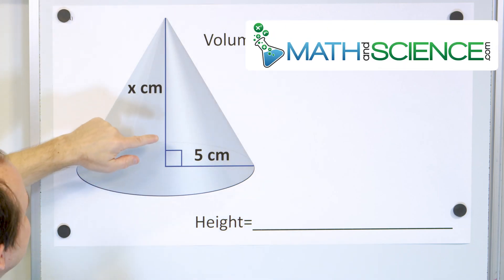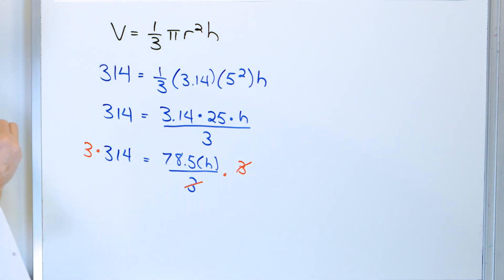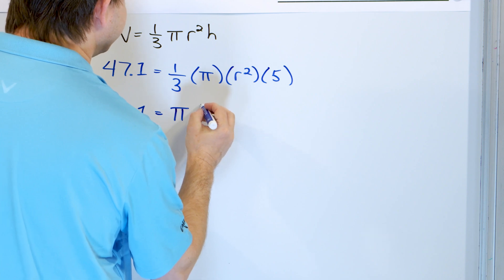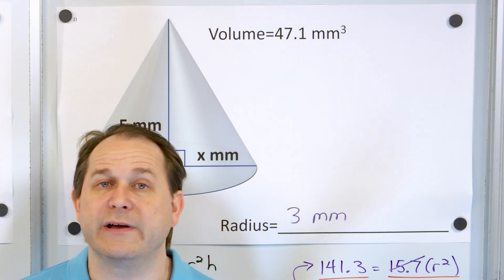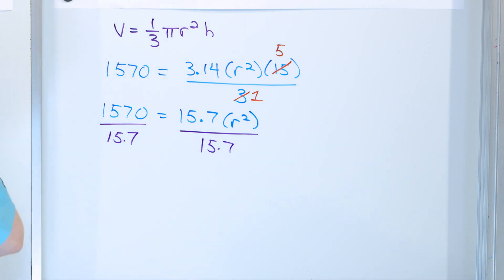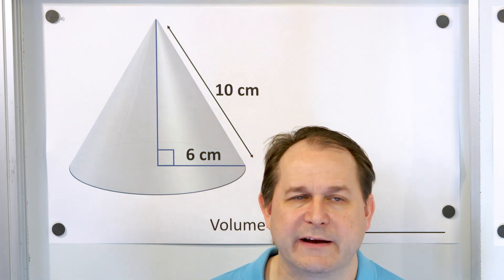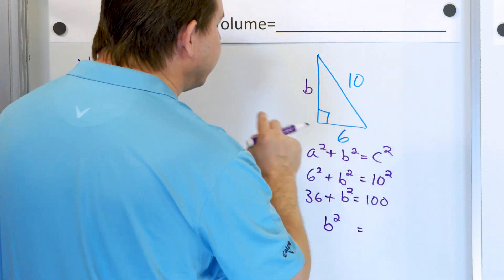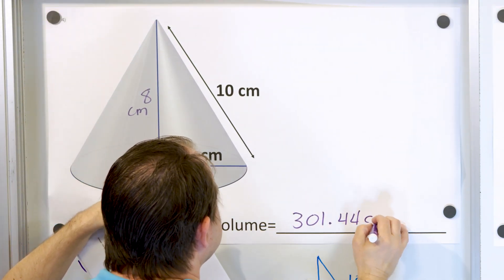Finding The Volume of a Cone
Finding the volume of a cone is a fundamental concept in geometry, essential for various academic and real-world applications. This video offers a clear and detailed guide on how to calculate the volume of a cone, making the process straightforward and easy to understand.

The video begins by introducing the formula for the volume of a cone. You'll also learn what each symbol in the formula represents.

Step-by-step examples are provided to demonstrate how to apply the formula in different scenarios. You'll see how to measure the radius and height accurately and how to substitute these values into the formula to find the volume. The video also covers practical tips for ensuring accuracy, such as double-checking measurements and calculations.

Visual aids and real-world examples help to illustrate the concepts, making it easier to grasp the material. The video addresses common mistakes and misconceptions, ensuring you develop a strong and accurate technique for calculating the volume of a cone.

Ideal for students, teachers, and anyone interested in geometry, this video simplifies the process of finding the volume of a cone. By the end, you'll be confident in your ability to calculate the volume of any cone accurately and efficiently.